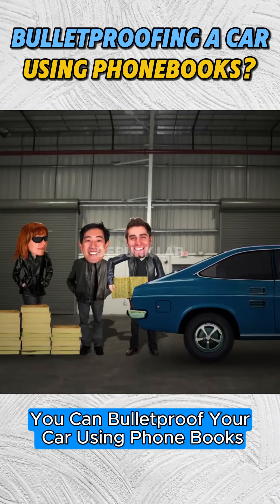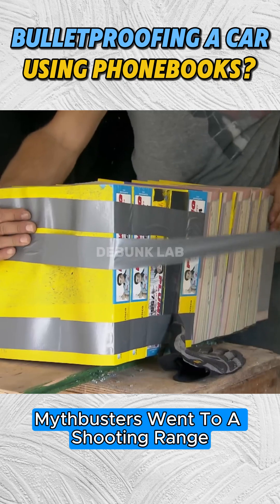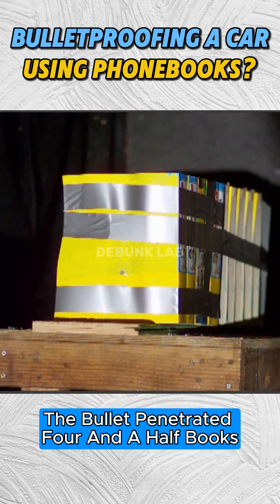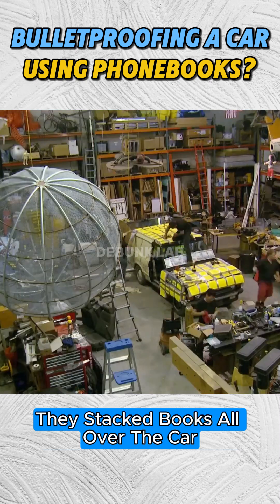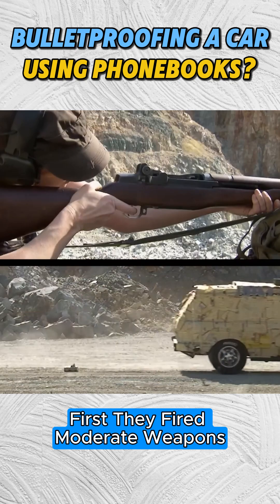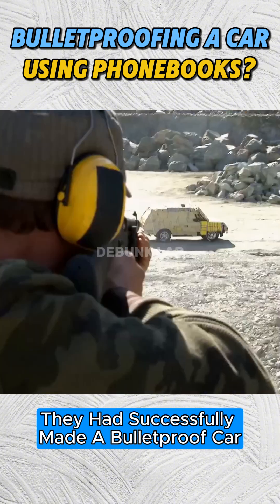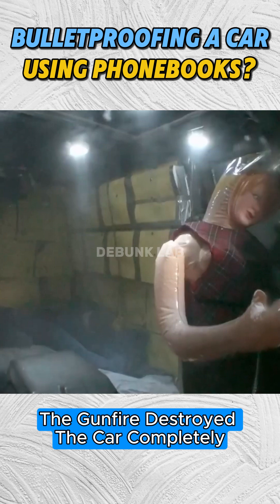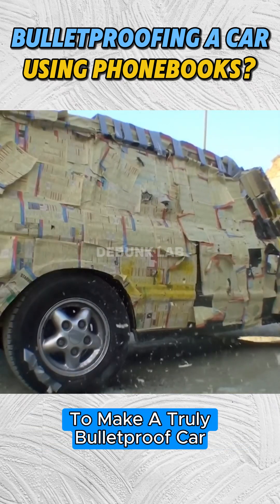Can You Bulletproof Your Car with Phone Books? 📖💥mythbusted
Can a stack of phone books turn your car into a bulletproof fortress? 📖🚗💥 In this exciting experiment, we put this unconventional idea to the test! Find out if everyday items can actually stop a bullet.